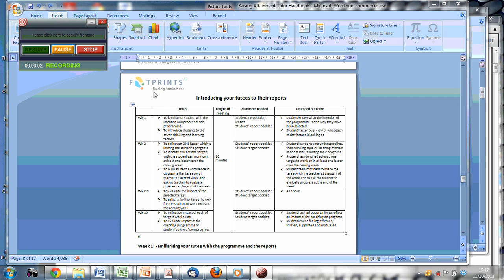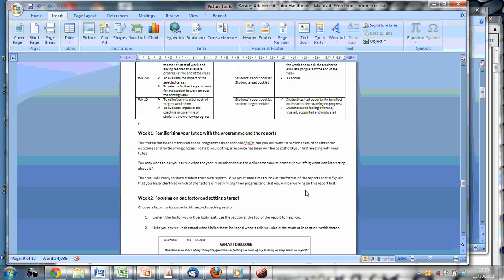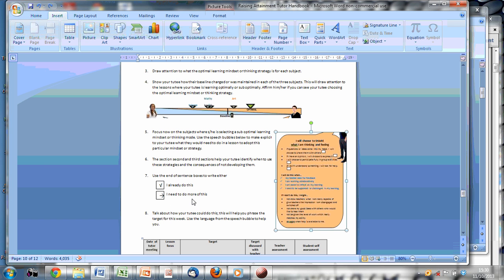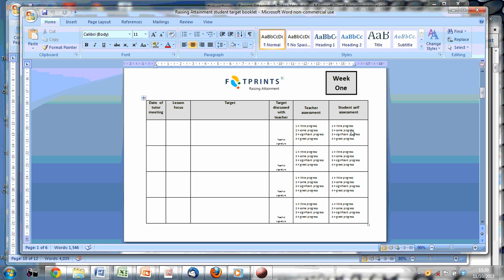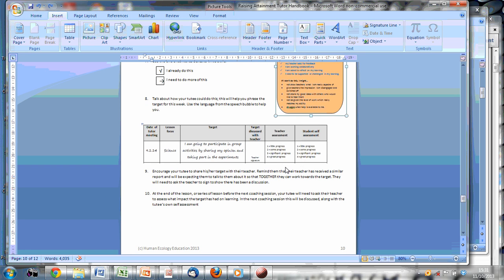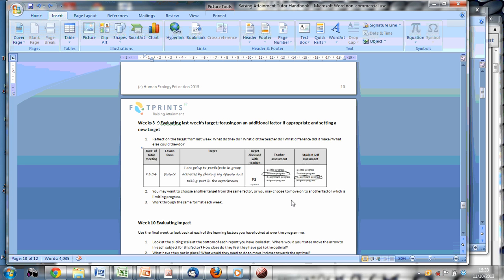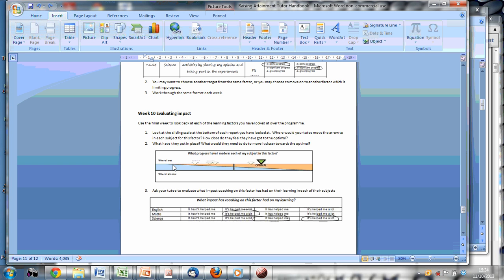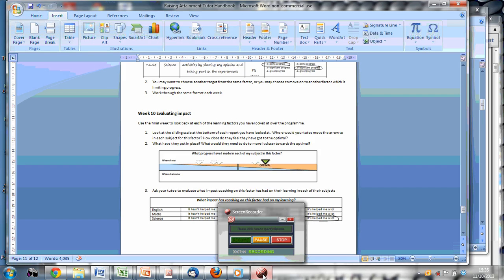Raising Attainment 3 Using your tutor report with your tutee